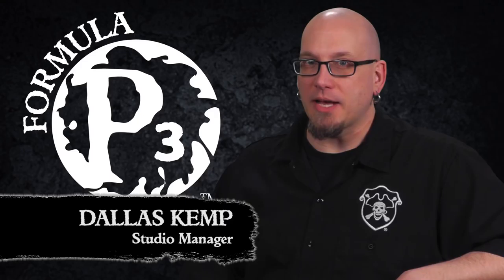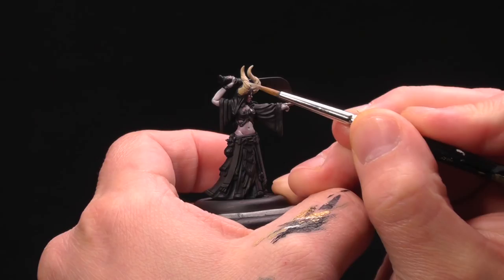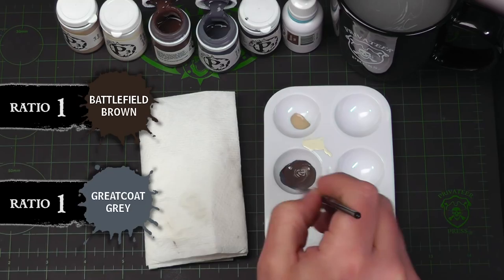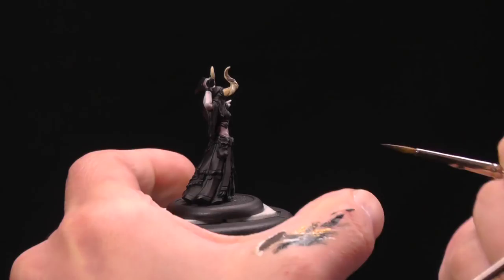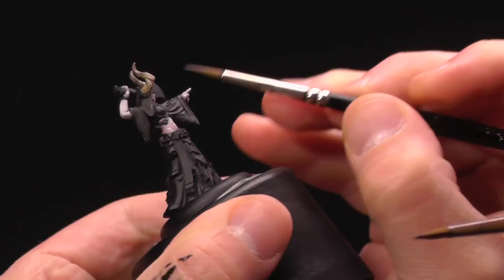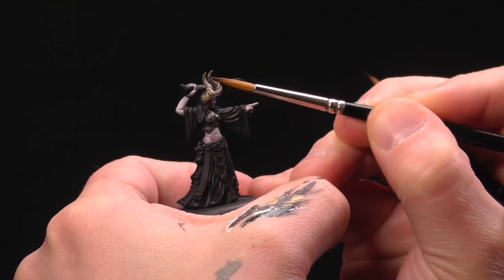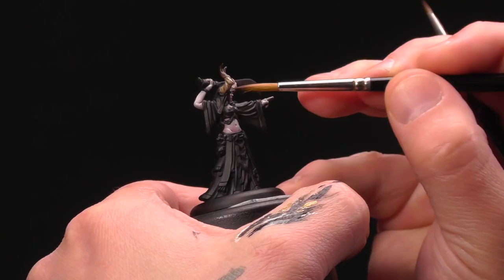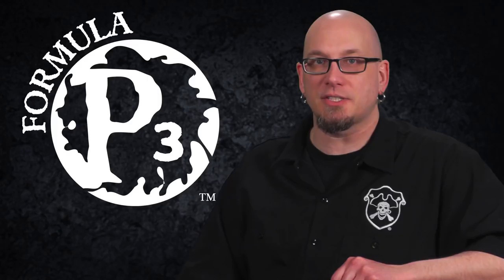Formula P3 Presents: Painting Satyxis Horns